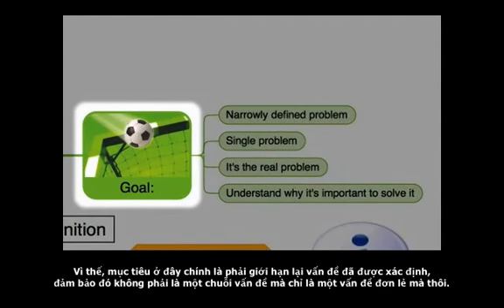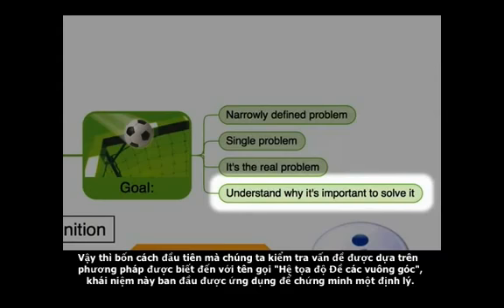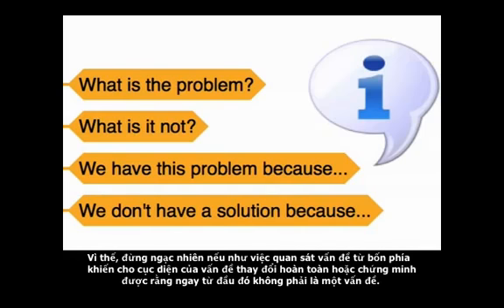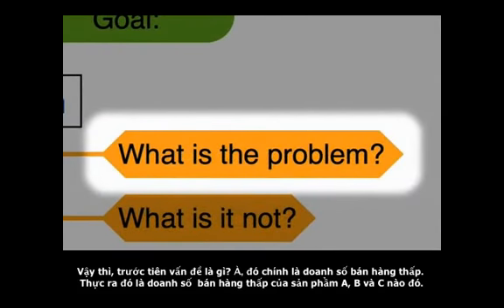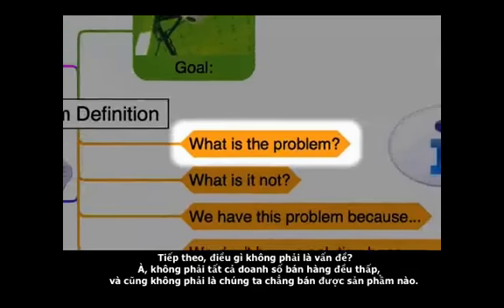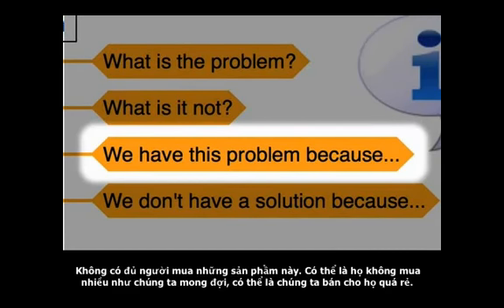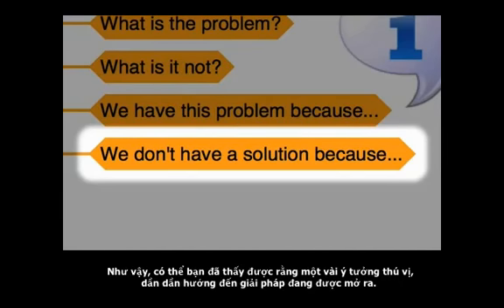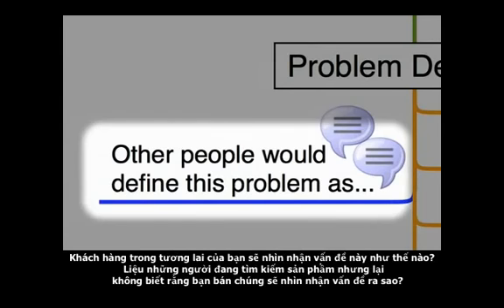GIẢI QUYẾT VẤN ĐỀ BẰNG SƠ ĐỒ TƯ DUY